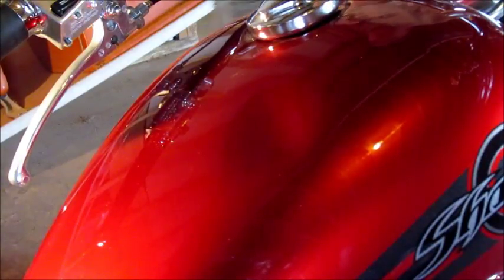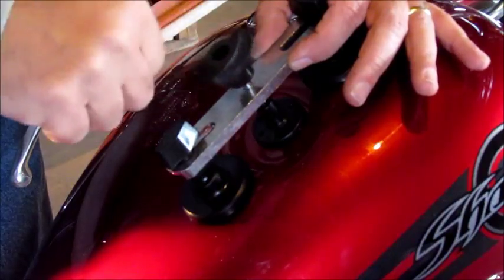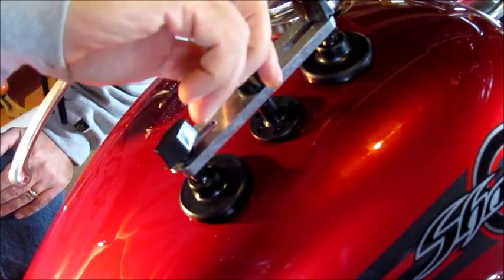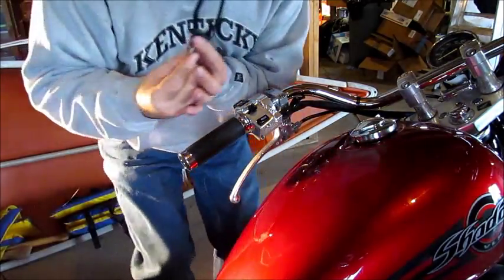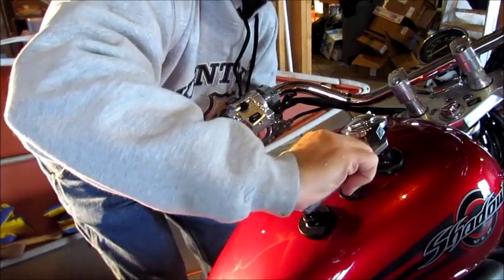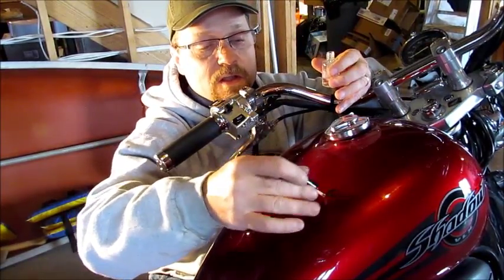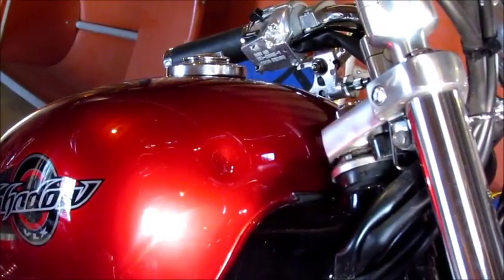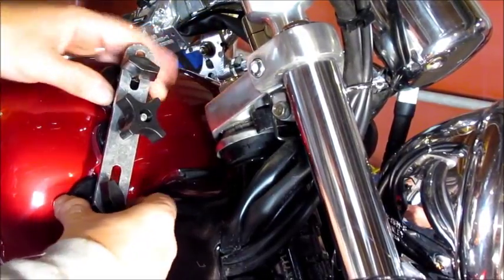Honda VT600 Project Part 4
In Parts 3 and 4 of the project to repair the wrecked Honda VT600 Shadow VLX, the focus is on pulling dents from the gas tank.  In this episode, I show you how I applied trial and error with a Harbor Freight Tools dent puller to see if I could pull dents from the gas tank without having to do paint or body filler work.